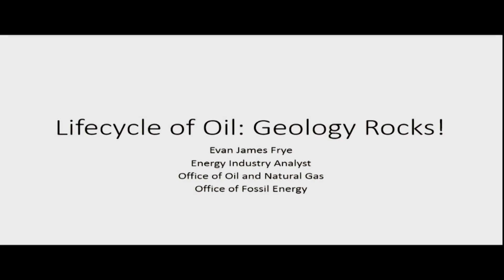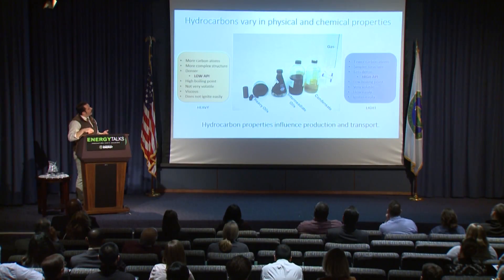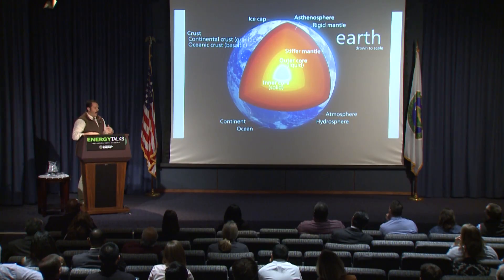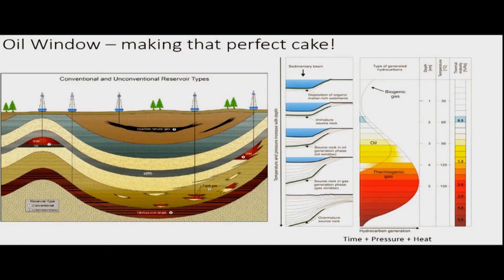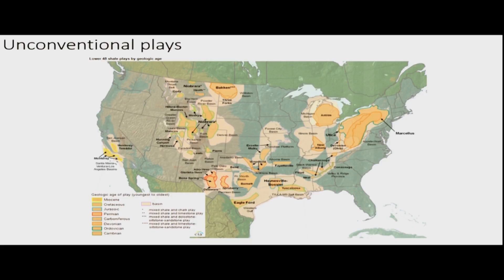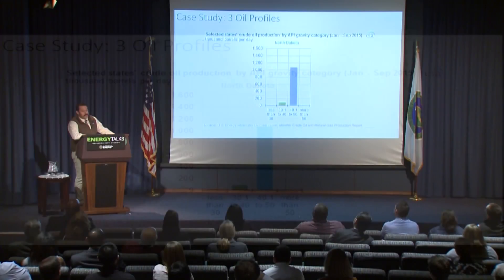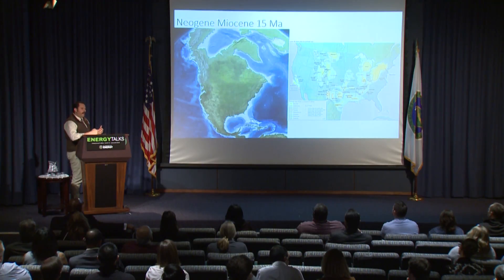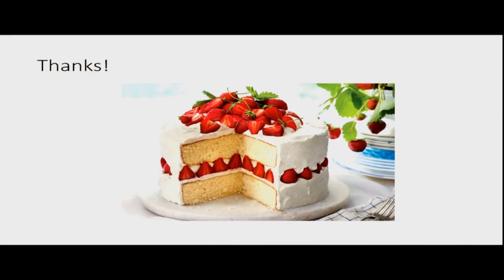Energy Talks - Lifecycle of Oil: Geology Rocks!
Evan Frye, Energy Industry Analyst, Office of Fossil Energy discusses the Lifecycle of Oil.